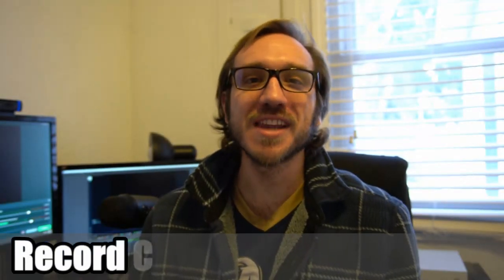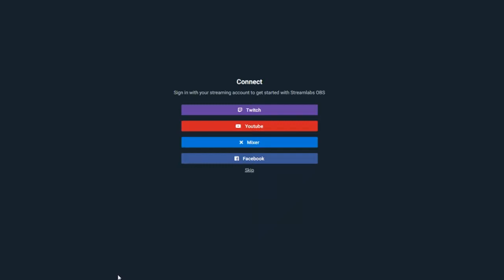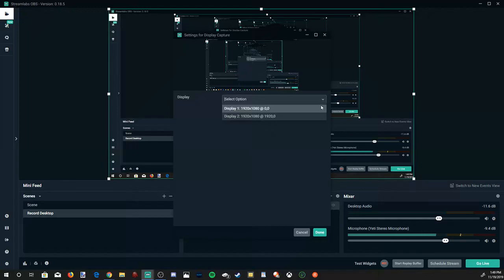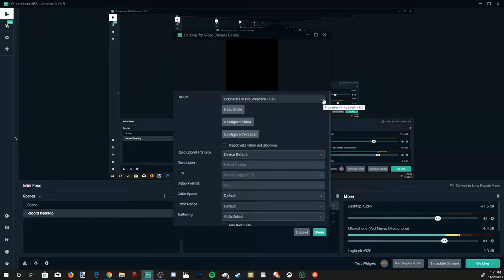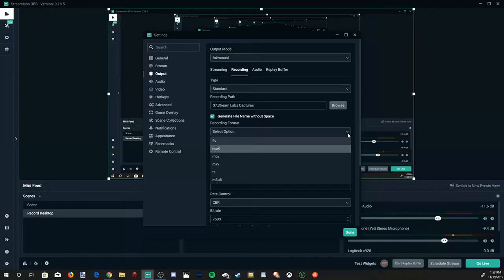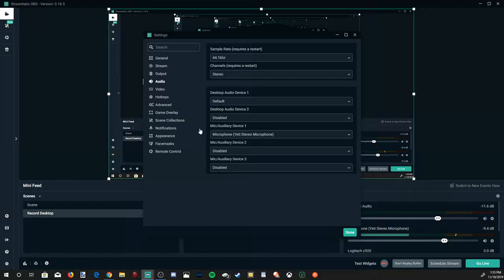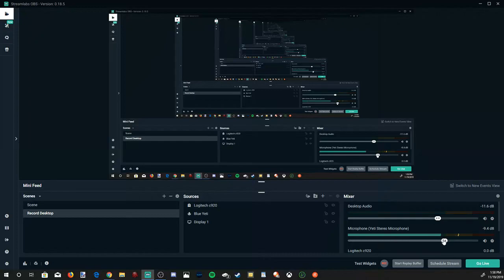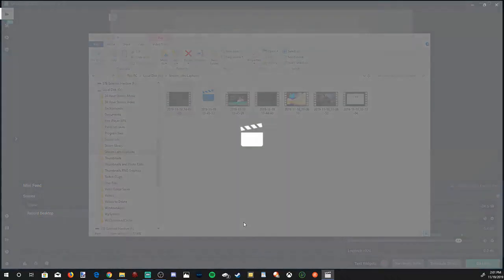How to Record Computer Screen for Free using Streamlabs Obs (Best Settings and More!)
Do you want the best FREE software to record your computer screen for FREE! No ad ons, gimmicks or monthly fees. Also, it has dozens of free overlays and widgets to expand your live streams in new directions. Streamlabs OBS is just simply amazing and in this video, I will also show you the best Streamlabs OBS recording settings to get you started.

In this video, I'll show you how to set up streamlabs obs by adding in your displays, microphones and cameras so you can do gaming videos also or live stream in the future, so you can do more than just record your computer desktop with this software and the more you learn it, the more potential to be creative with your content will develop.